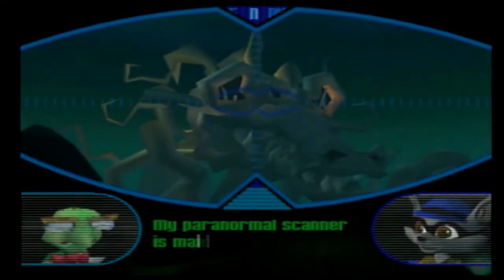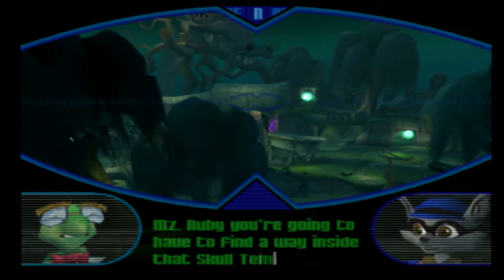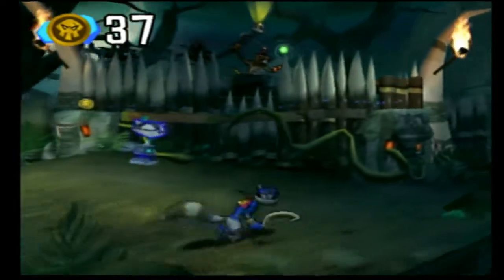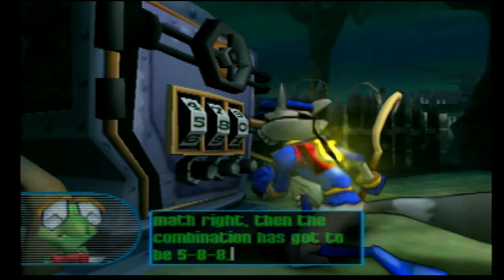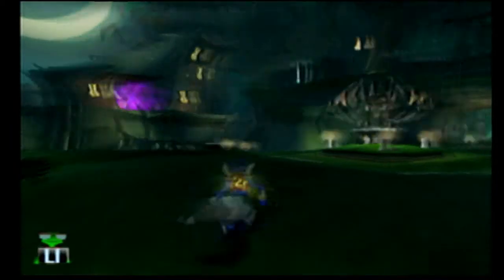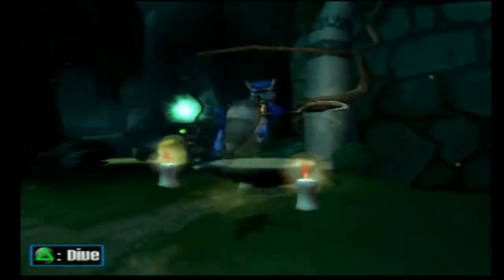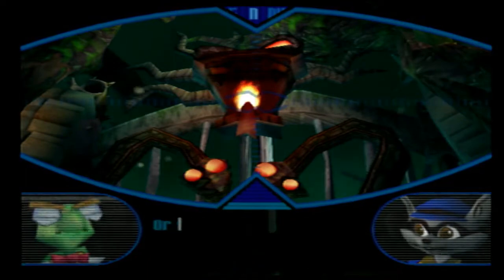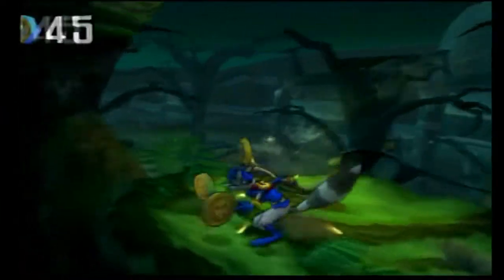Let's Play Sly Cooper and the Thievius Raccoonus (PS2) Part 10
In this part I take on the first few levels in world 3 which sadly are the only decent ones in this world. The rest of it kind of sucks. Real badly.